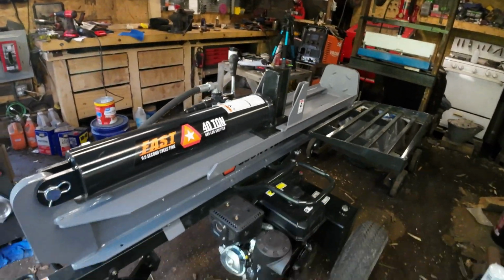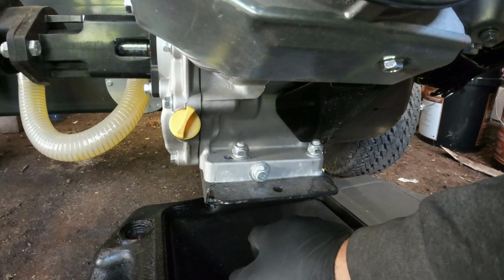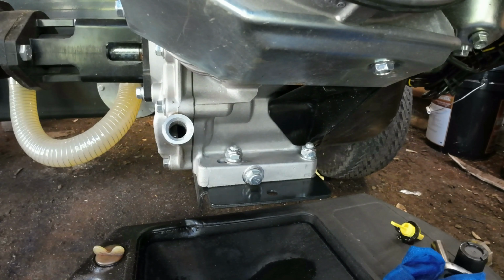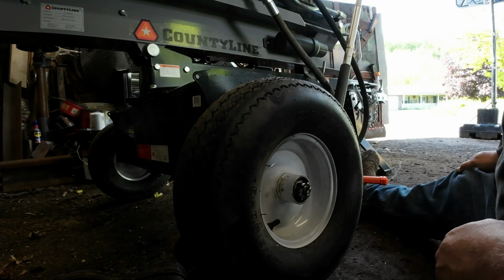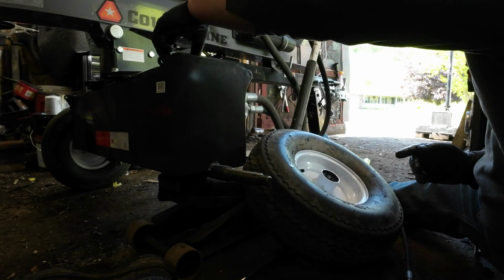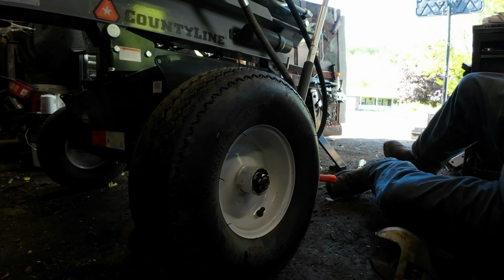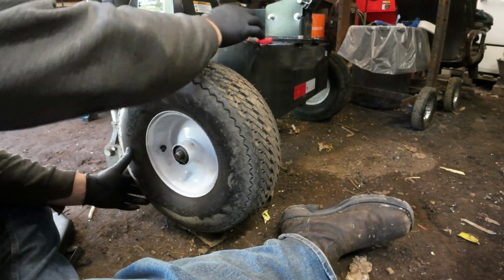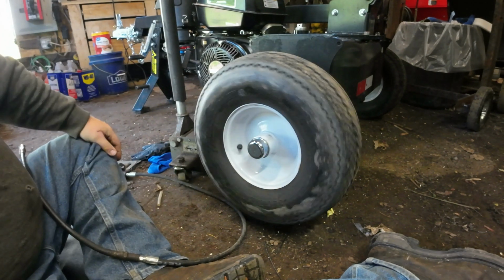County Line 40 Ton Log Splitter Break in Oil Change & Wheel Bearing Repack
When you buy any big box store log splitter I would suggest looking it over before using it very much.